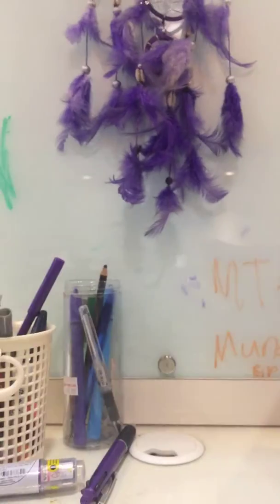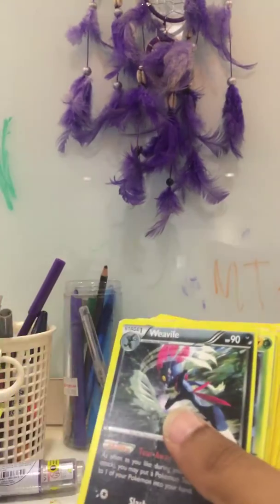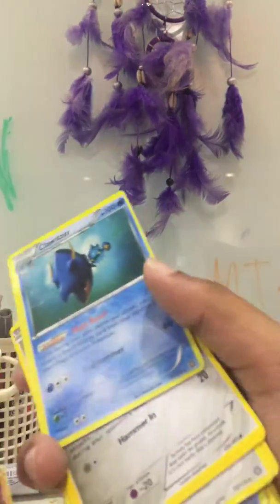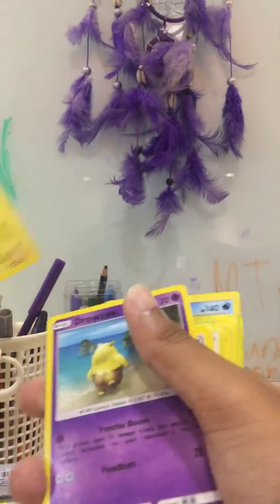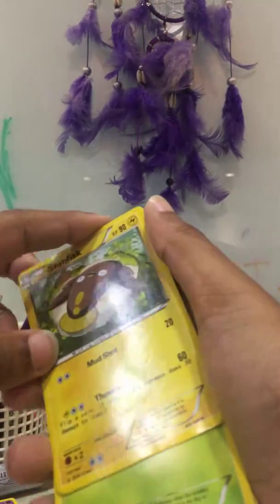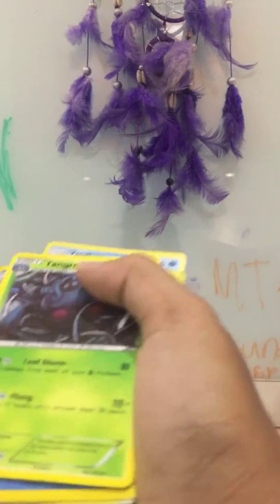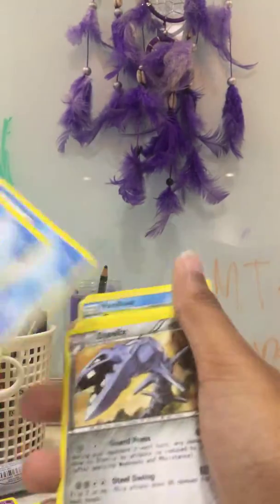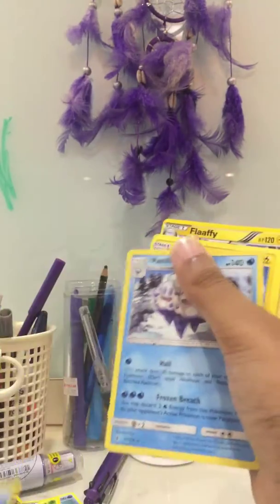My first Pokémon card review!!!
Please subscribe like and comment what you like about Pokémon if you don't comment what you like follow my instagram @manish_anto28 if you follow me 100% you'll get a shoutout so thanks for watching the blog really appreciate it!Thanks!!!byeee see you in my next blog